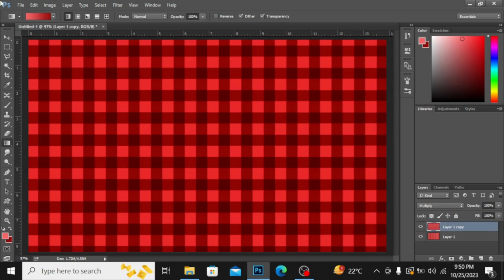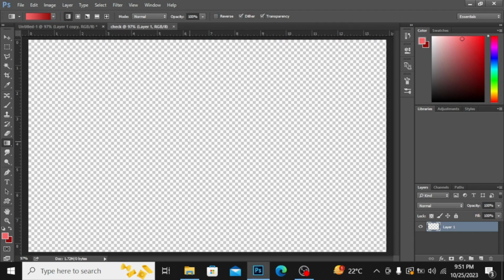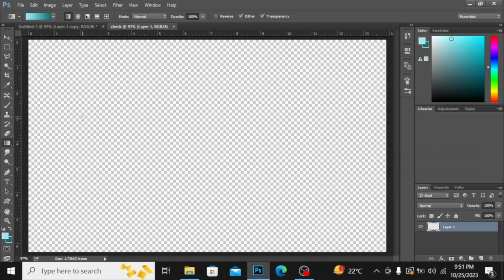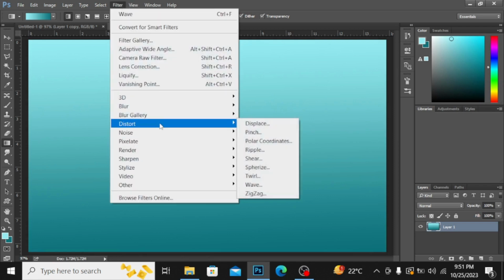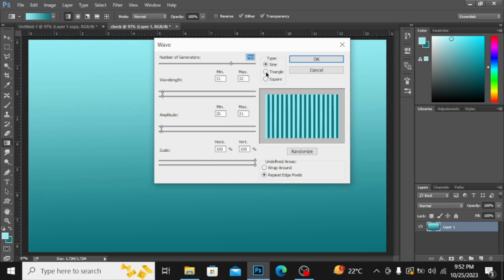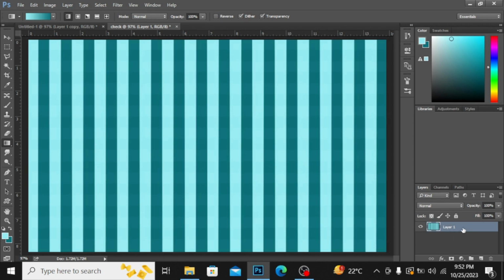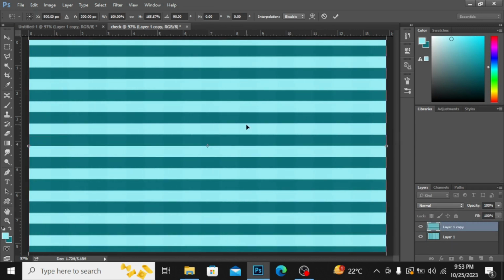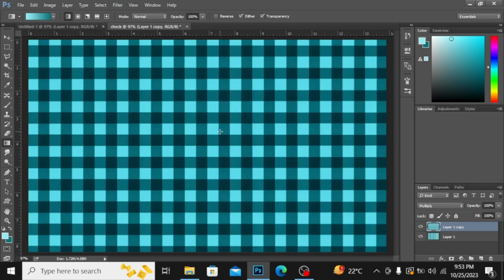Photoshop Tutorial: Check Shirt Pattern Design in Photoshop in English#photoshop